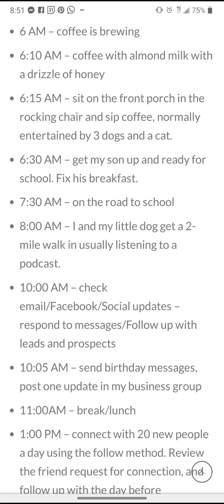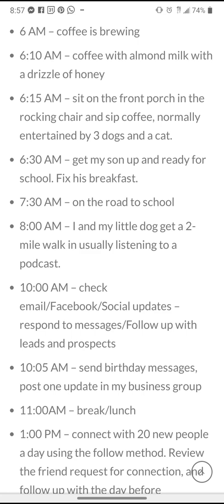How To Create A Profit Producing D.M.O. Daily Method Of Operation!!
In  this training I give you a forensic understanding of how to stay organized, so you can be harmonized to monetize because if you're failing to plan your planning to fail!